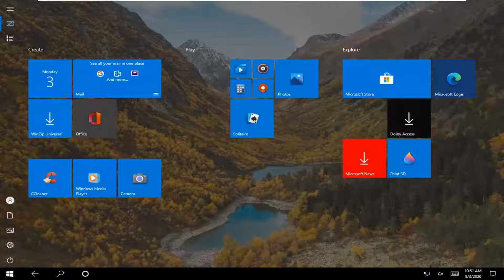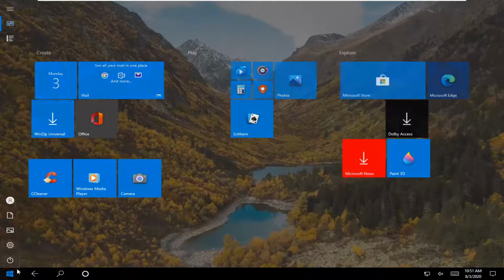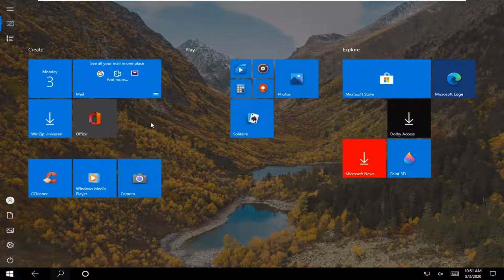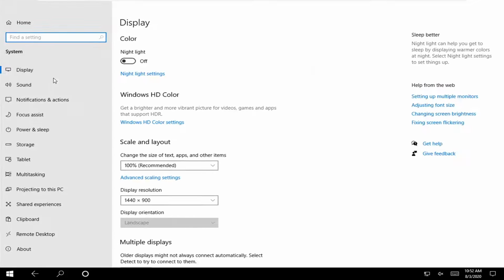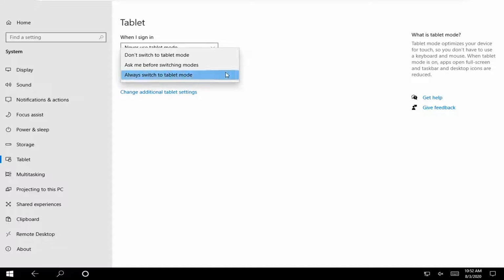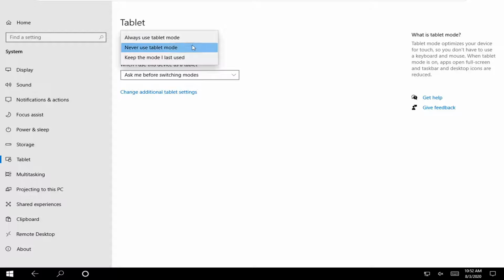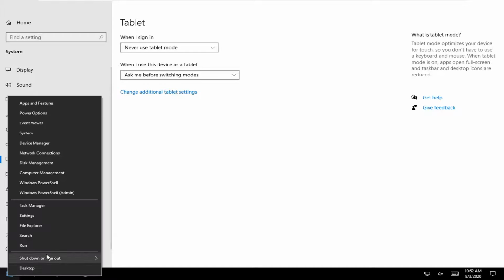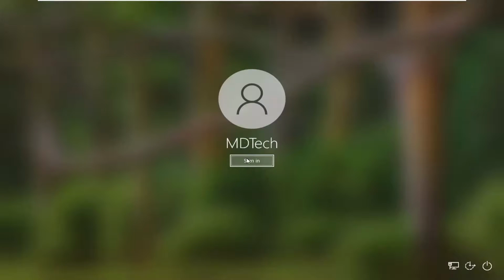How to Get Back Normal Desktop Tiles in Windows 10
Windows 10's Tablet Mode provides a more touch-friendly experience by making all applications run at full screen (rather than in windows) and giving you a Start screen instead of a Start Menu. If you have a 2-in-1 device, Windows 10 asks you if you want to enter tablet mode every time you convert your notebook into a slate.

Microsoft has been focusing on making the Windows Operating System as touchscreen-friendly as possible ever since Windows 8, which is why the fact that Windows 10 received the same treatment should come as no surprise. Microsoft went to significant lengths to make sure that Windows 10 not only provided a similarly excellent user experience through both touch and hardware input but also allowed users to seamlessly switch between a touch input-friendly version of Windows 10 and a version of Windows 10 designed for computers with mouse and keyboard input. This gave birth to what is known as Tablet Mode on Windows 10.

When a Windows 10 computer is put into Tablet Mode, the Desktop disappears and is replaced by an entire Start screen (instead of the usual Start Menu) and any programs and applications the user launches are launched in fullscreen mode instead of inside a window. Switching in and out of Tablet Mode on a Windows 10 computer is a pretty simple and straightforward procedure. However, not every Windows 10 user that has Tablet Mode on their computer needs it, and those who don’t need it want to get rid of it. Fortunately, disabling Tablet Mode altogether is an option that Windows 10 users have, and the cherry on top of the sundae is the fact that disabling Tablet Mode on a Windows 10 computer is no behemoth of a task.